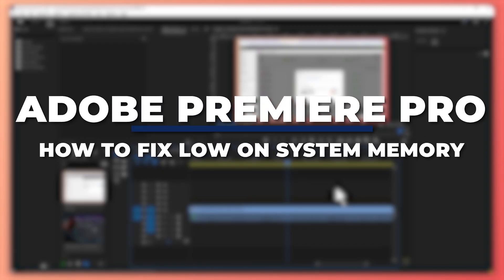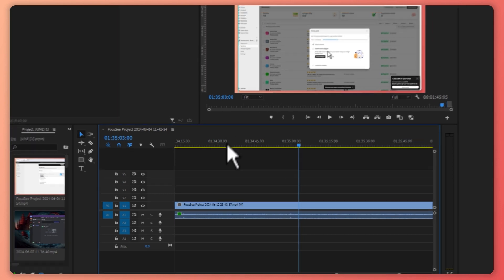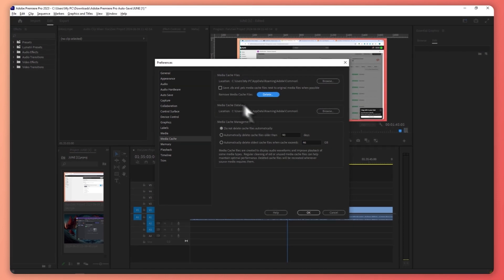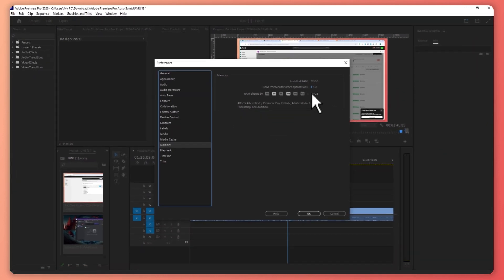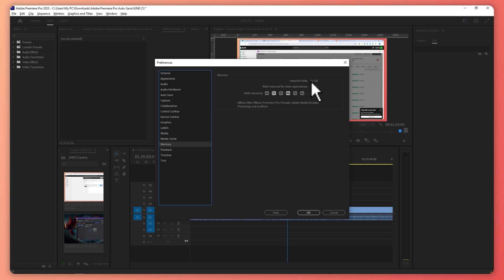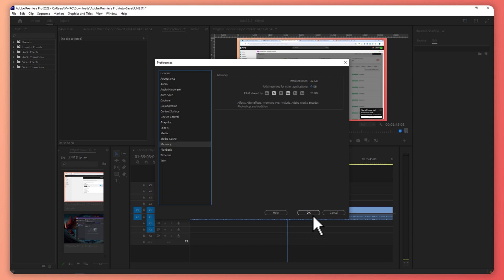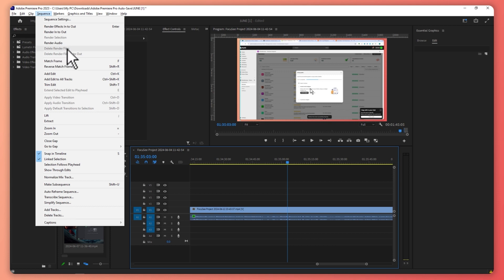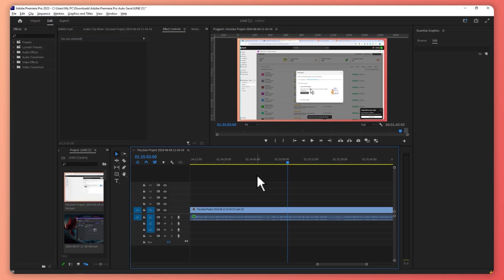How To Fix Adobe Premiere Pro Low On System Memory (Best Method!)